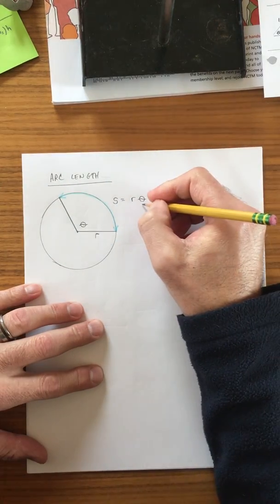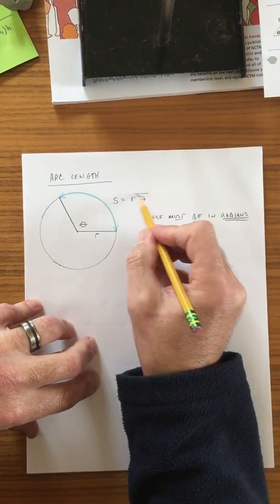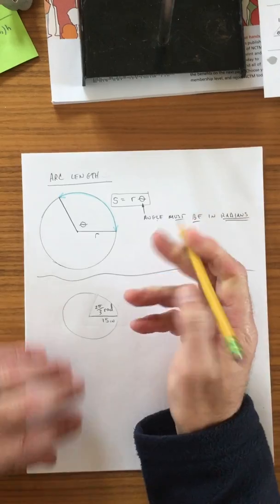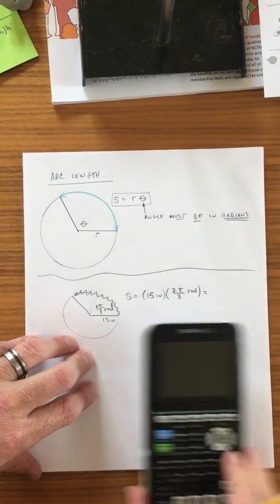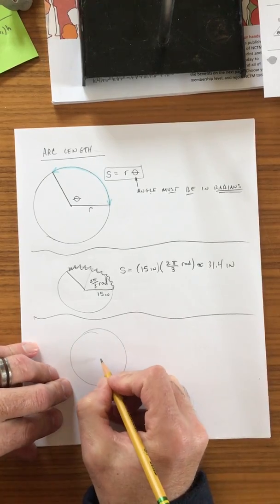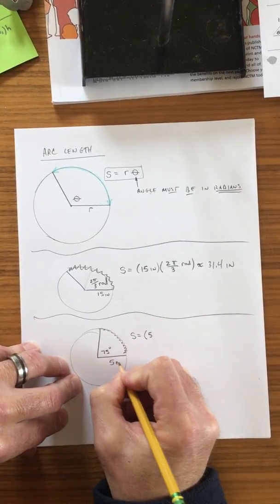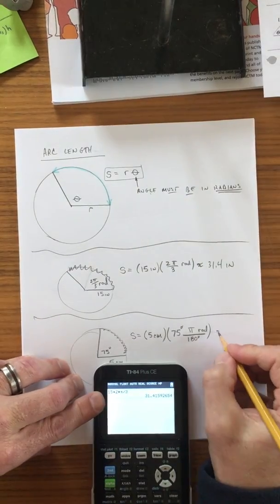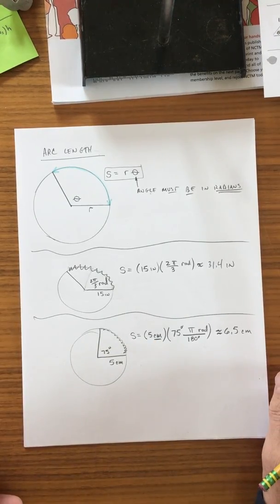Arc Length, definition and how to calculate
Algebra II.  How to calculate Arc Length.